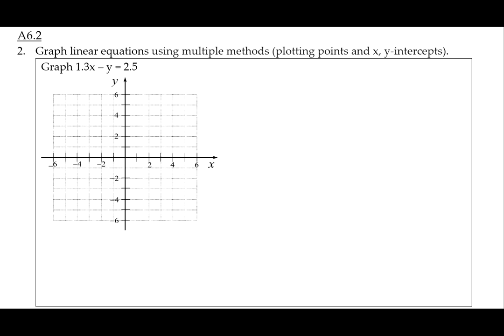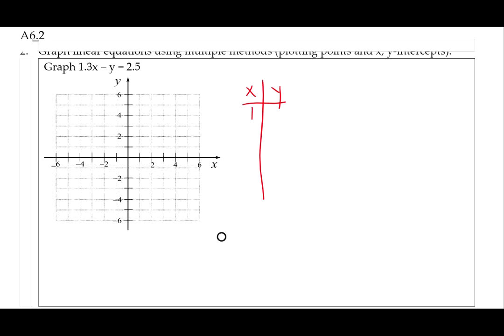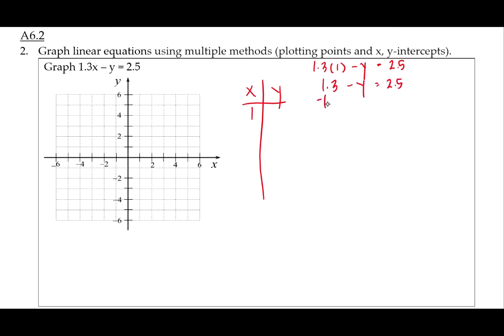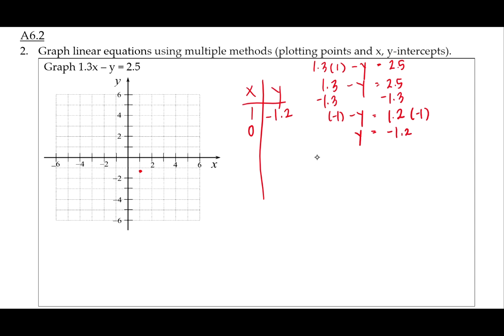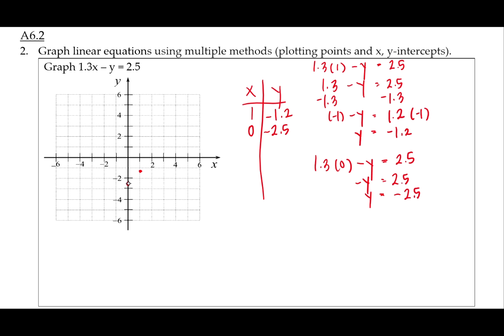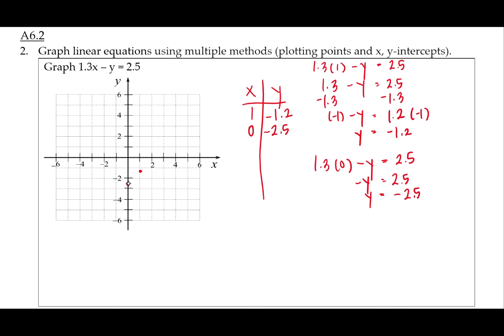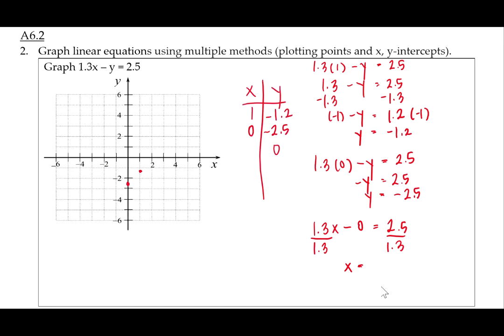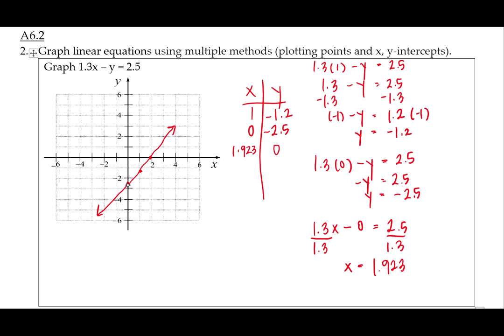Chapter A6.2 - Learning Objective 2